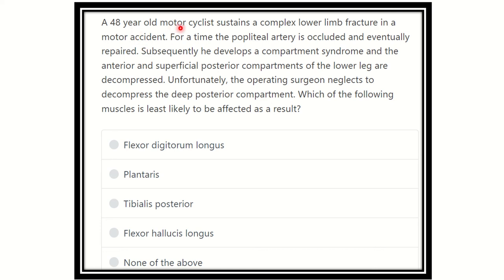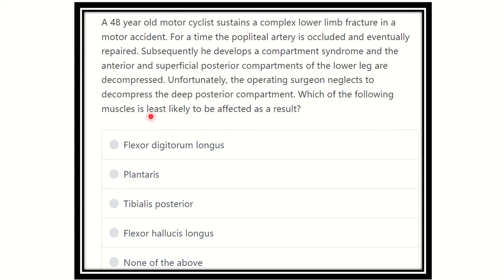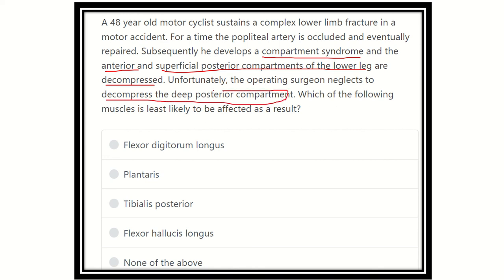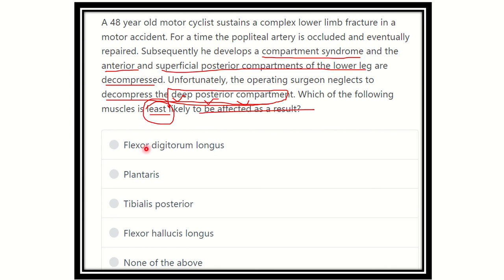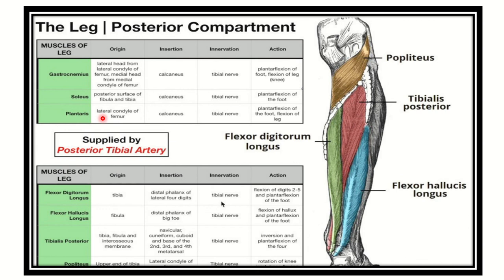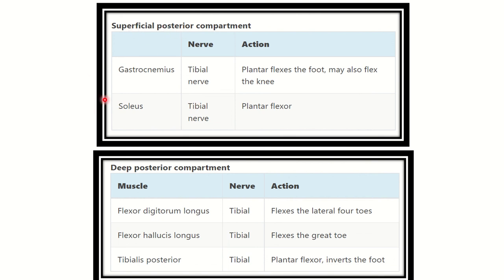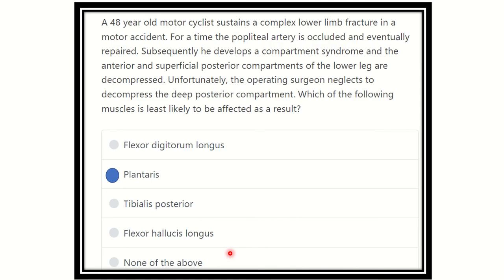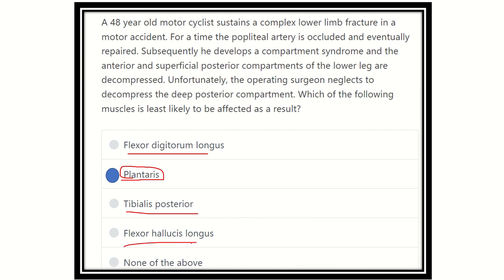Posterior compartment of leg muscles MRCS question solve (CRACK MRCS)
it includes
1. eMRCS videos
2. Fawzia sheet solved
3. Recalls and mores